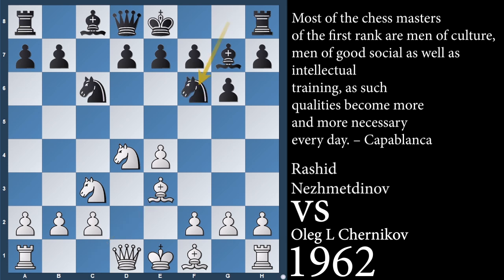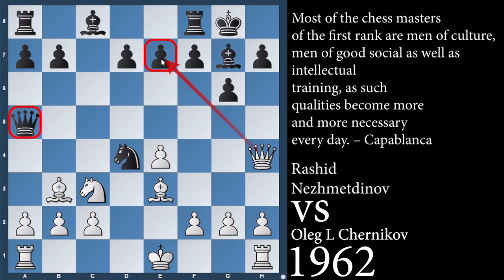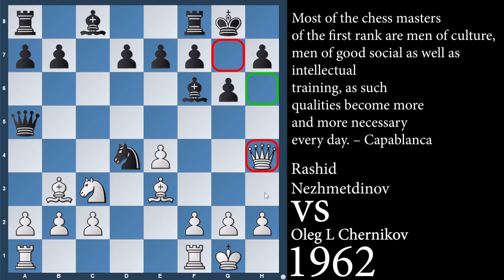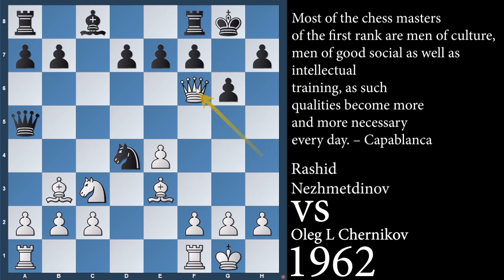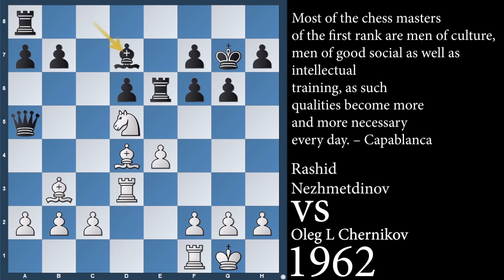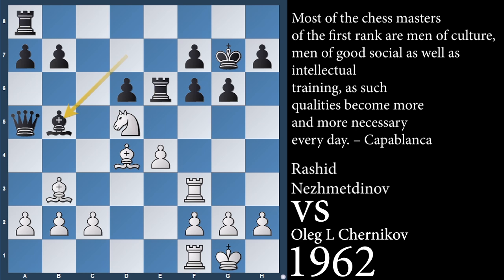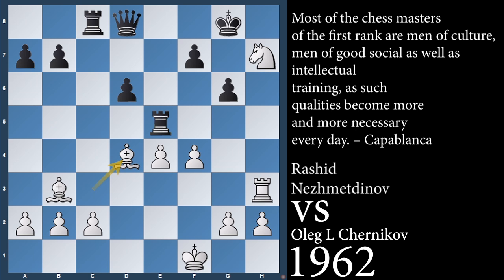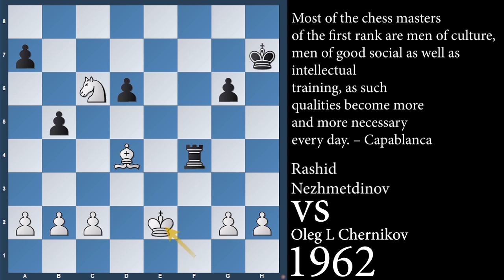The Greatest Queen Sacrifice in Chess History : Nezhmetdinov vs Chernikov 1962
Rashid Gibiatovich Nezhmetdinov vs Oleg L Chernikov
"Nezly Done!"
Rostov (1962)
Sicilian Defense: Old Sicilian. Open (B35)

1. e4 c5 2. Nf3 Nc6 3. d4 cd4 4. Nd4 g6 5. Nc3 Bg7 6. Be3 Nf6 7. Bc4 O-O 8. Bb3 Ng4 9. Qg4 Nd4 10. Qh4 Qa5 11. O-O Bf6 12. Qf6 Ne2 13. Ne2 ef6 14. Nc3 Re8 15. Nd5 Re6 16. Bd4 Kg7 17. Rad1 d6 18. Rd3 Bd7 19. Rf3 Bb5 20. Bc3 Qd8 21. Nf6 Be2 22. Nh7 Kg8 23. Rh3 Re5 24. f4 Bf1 25. Kf1 Rc8 26. Bd4 b5 27. Ng5 Rc7 28. Bf7 Rf7 29. Rh8 Kh8 30. Nf7 Kh7 31. Nd8 Re4 32. Nc6 Rf4 33. Ke2

Nezhmetdinov won a number of games against world champions such as Tal, against whom he had a lifetime plus score, and Spassky. He also had success against other world-class grandmasters such as Bronstein, Polugaevsky, and Geller. He achieved a plus score in the 20 games he contested against World Champions. But in addition to his aforementioned dismal score against Averbakh, he could only score +0−3=2 each against excellent defenders Petrosian and Korchnoi.

BTC address            bc1qctmmhndnp32pen0l2cz5ey9rtqqpzxcneepdf9
Etherium address   0x6AF7Ff509778bFBD1F6EA18587C710c8287231d7
Ton address            UQB8QRXpQtzzBX08ArrACjezNO92vREie0YCRtp-9Q_9wUHJ